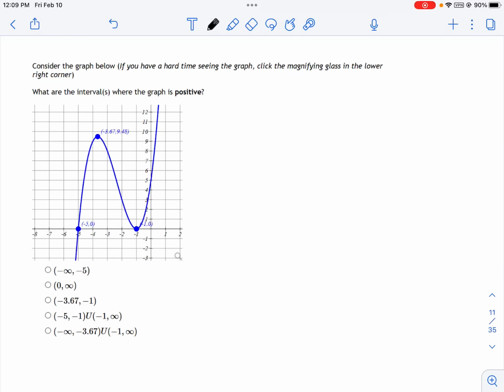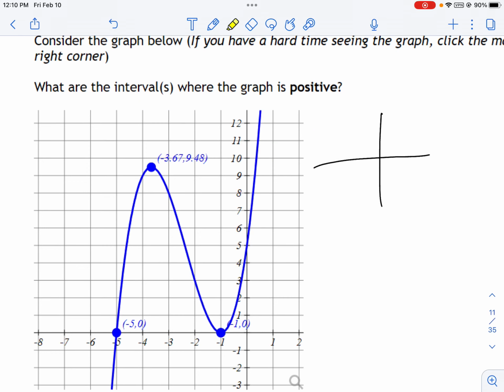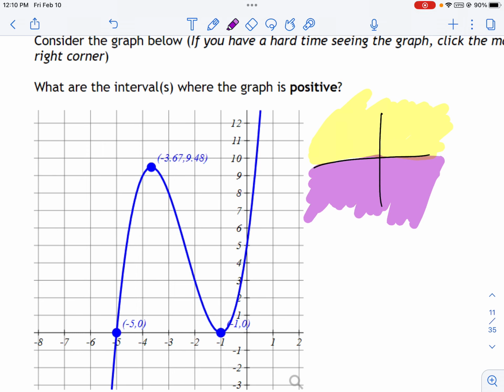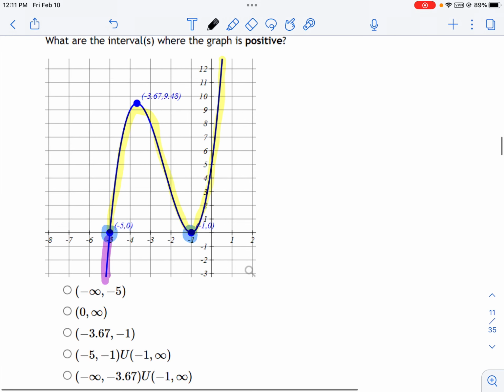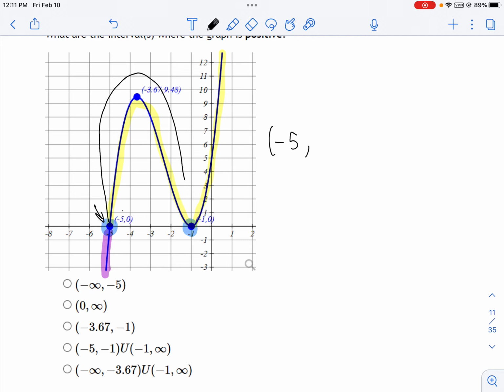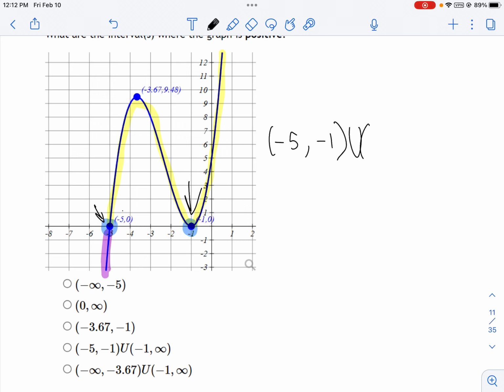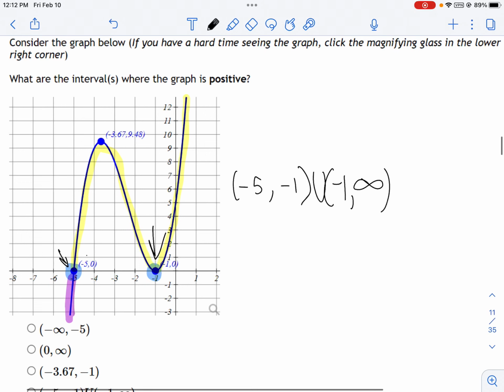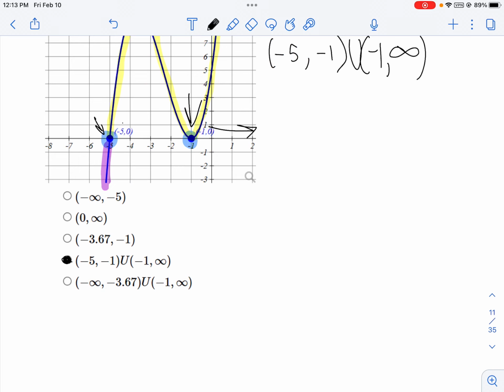ACT 11: From a Cubic, Determine Intervals of Positive / Negative